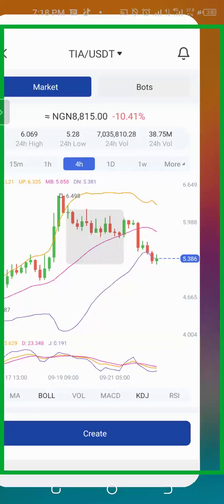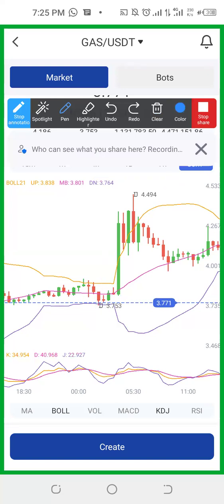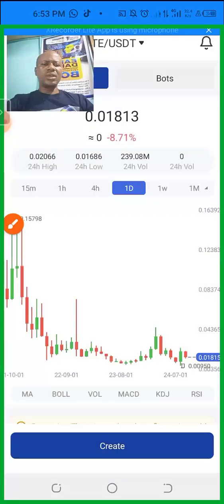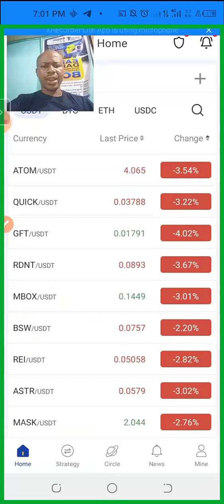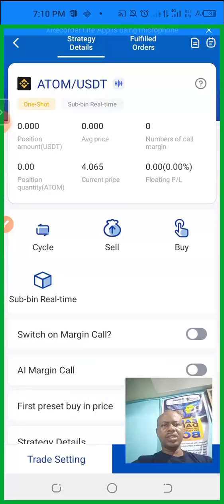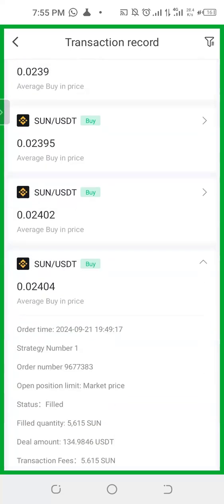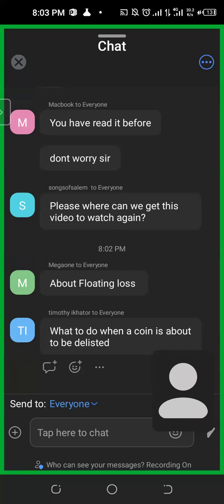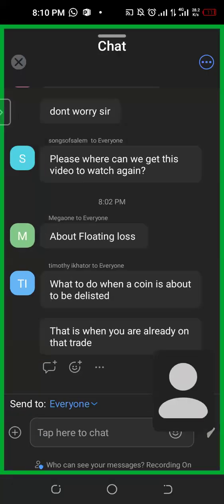Introduction To D4H1H Trade Strategy & KDJ Indicator on RoyalQ